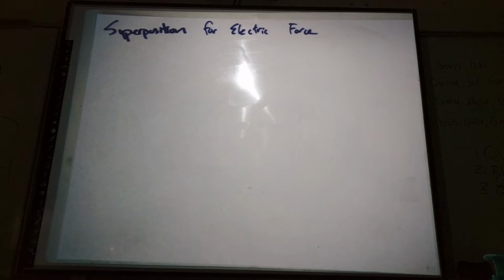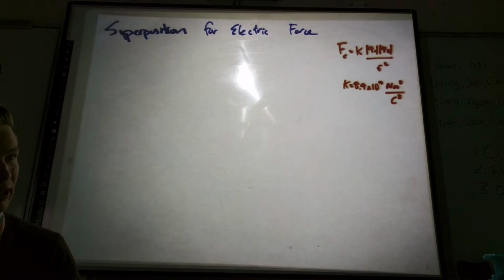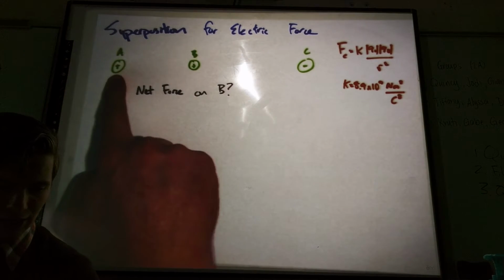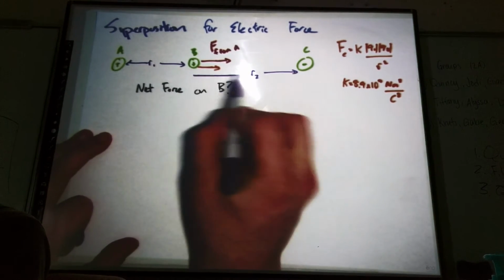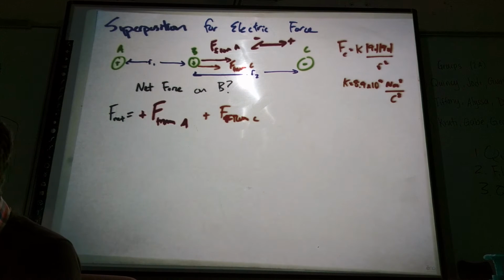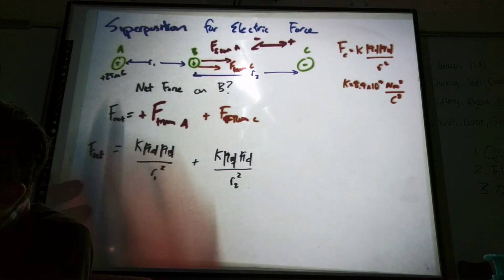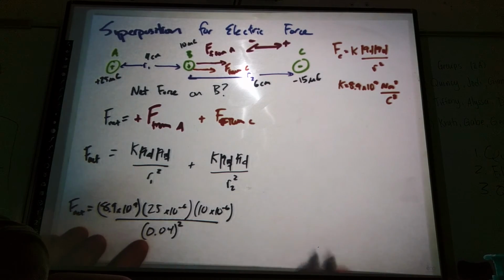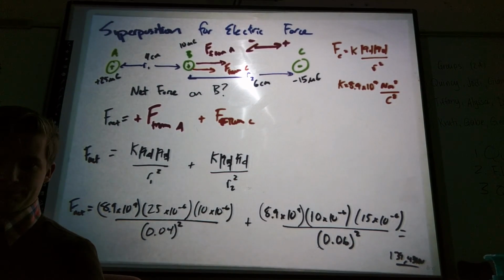CPM 3- Superposition for Electric Force